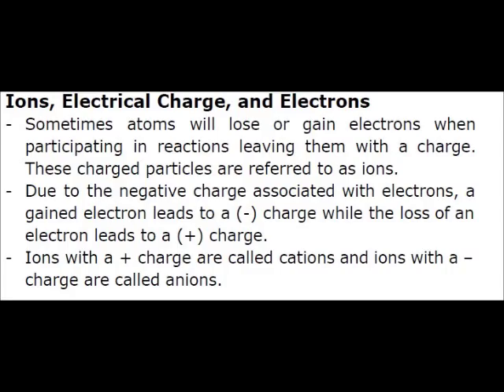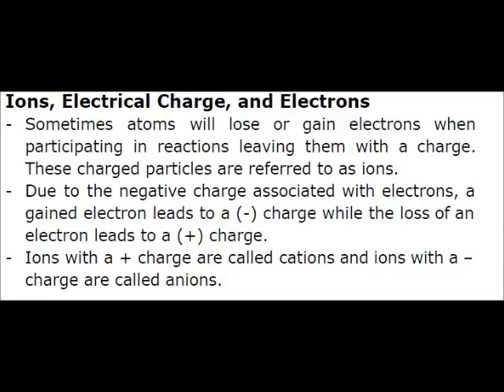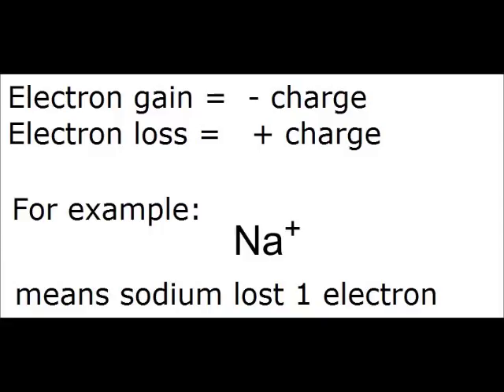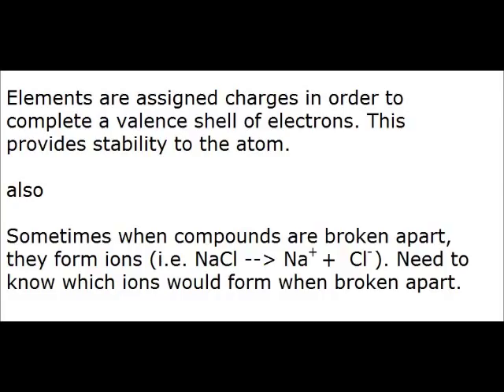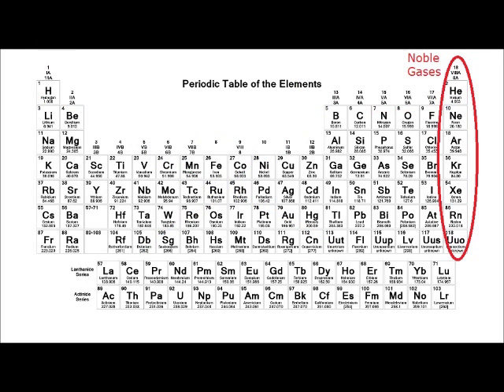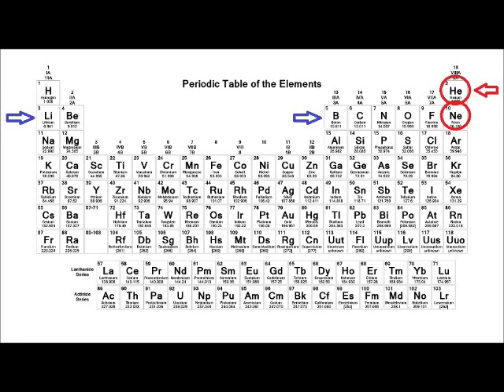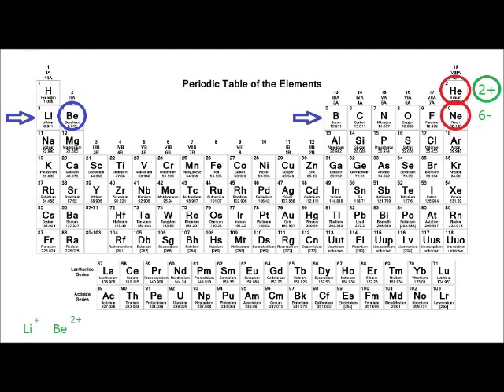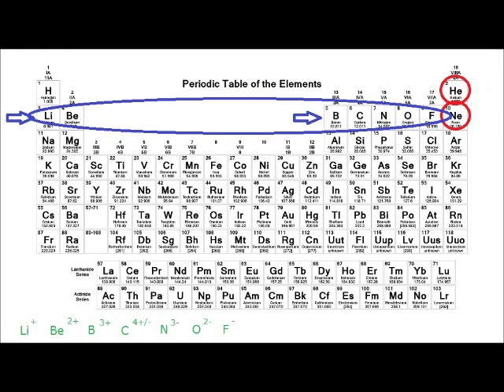General Chemistry - Ions and Predicting Charges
This lesson covers ion formation and predicting ion charges. We base ion charges on noble gas positions. Remember that a positive ion is a loss of electrons and a negative ion is a gain of electrons.